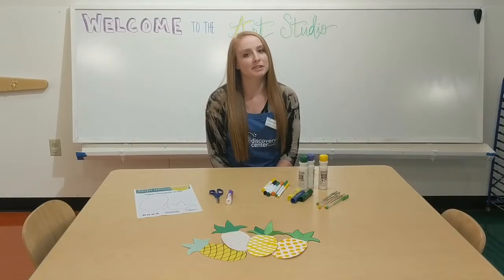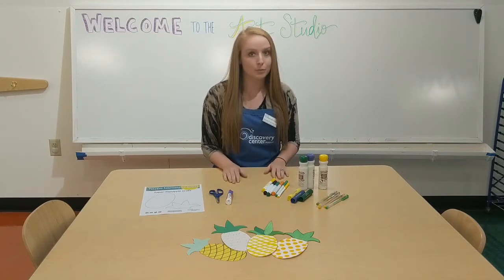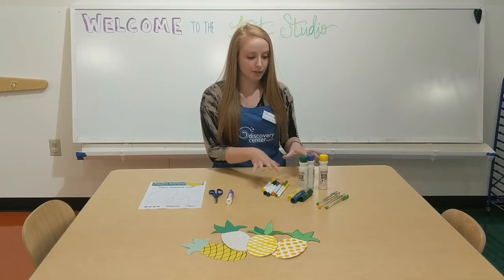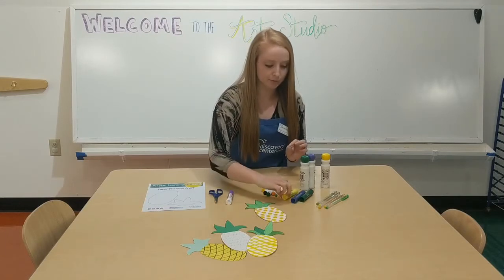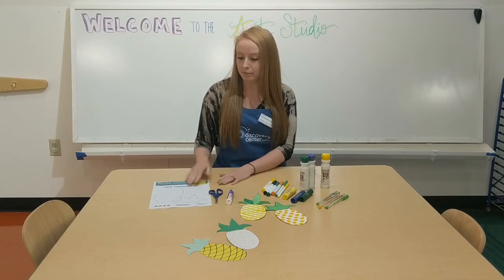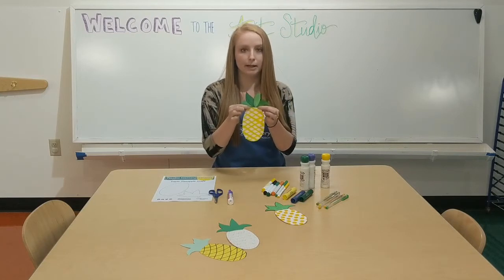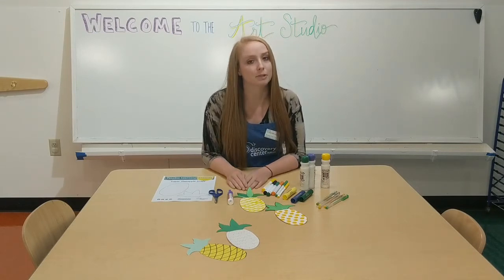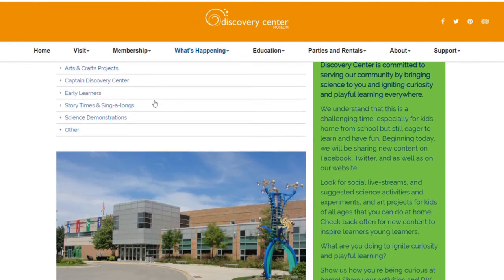Pineapple Craft- Discovery Center Playful Learning at Home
Celebrate a little summer sun by making a cute little pineapple! Make it fun, festive, or funny, and show us your creations with the hashtag DiscoveryCenterScience.